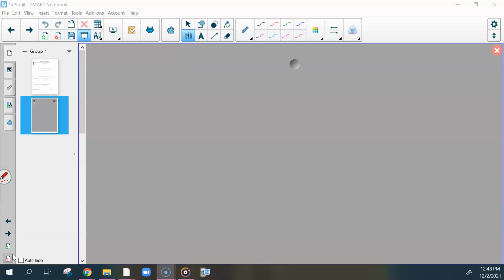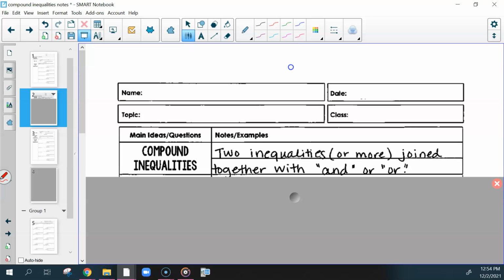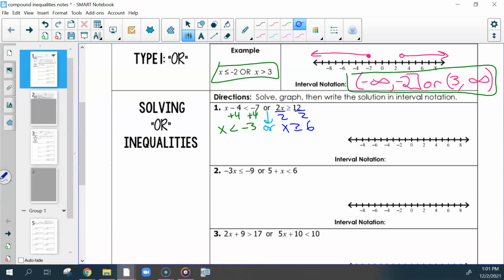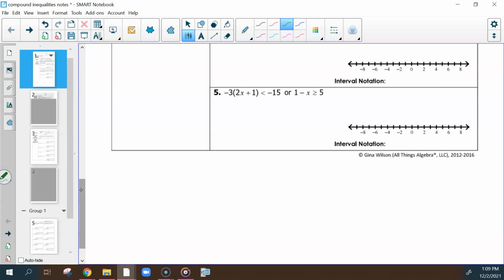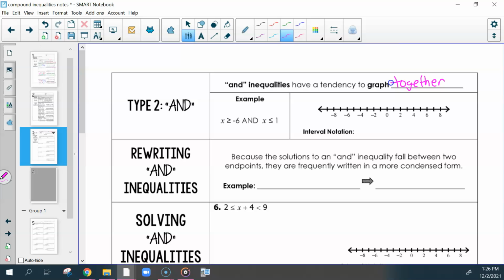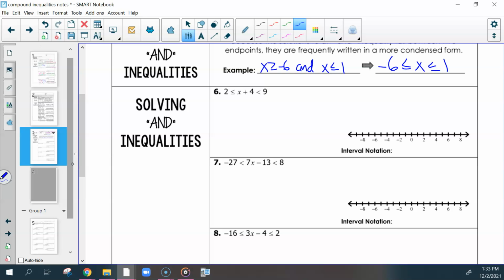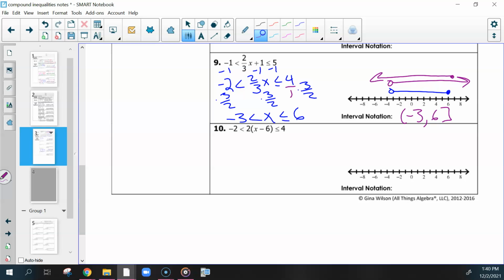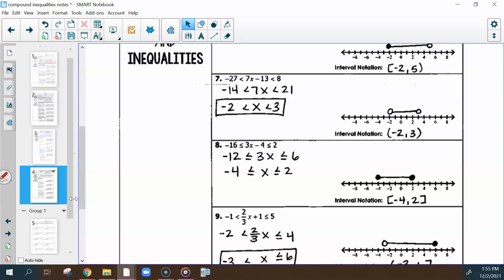AFDA 7th pd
We went over the quick check on solviing multi-step inequalities.